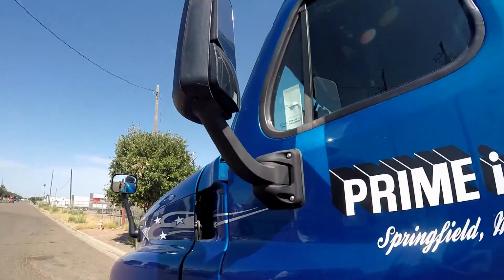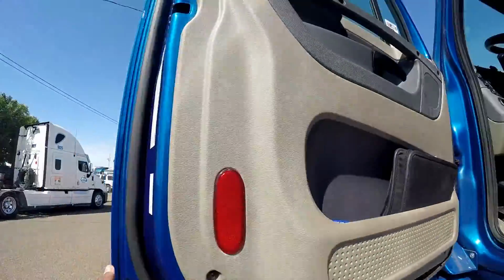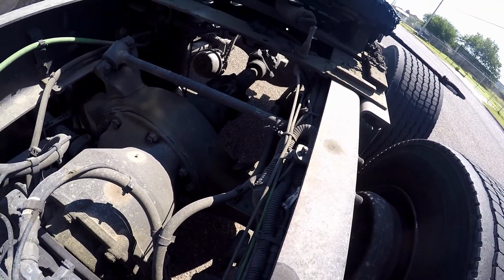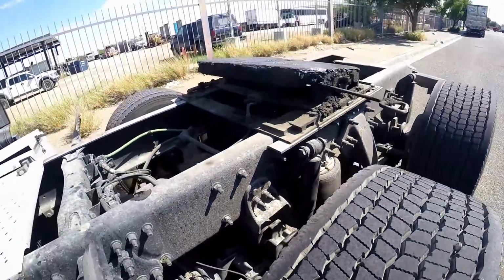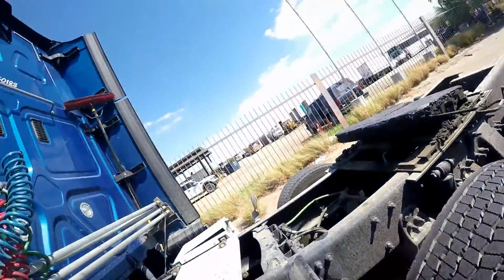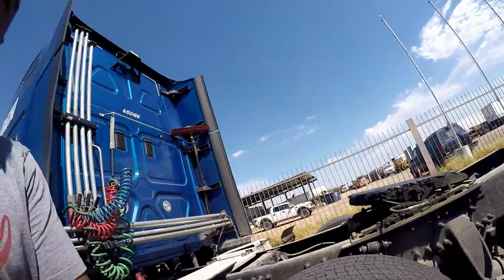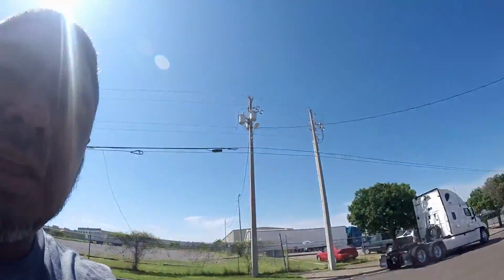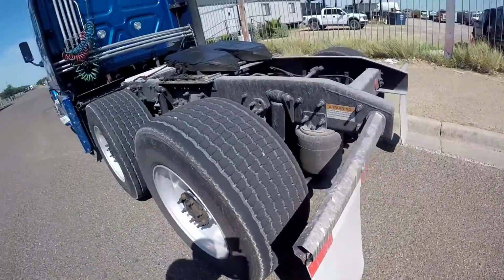Truck PreTrip - Driver Side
I just dropped trailer off at yard in Laredo, TX. I firgured this would a good time to do a driver side compartment of the pretrip since I don't have the trailer in the way.

Add Me on PS4 - JuniorHonduras

If you haven't joined already come join the QUIEN DIJO MIEDO/WHO SAID FEAR Group that I have created on Facebook:

Would you like to work at Prime? Click on the link below and make sure that you add Nikki Yost as the recruiter and myself as the referral (Driver Code: MATURO)

PRIME RECRUITER
Nikki Yost